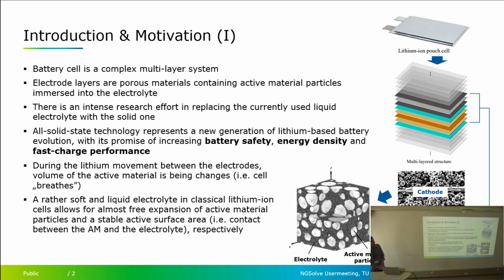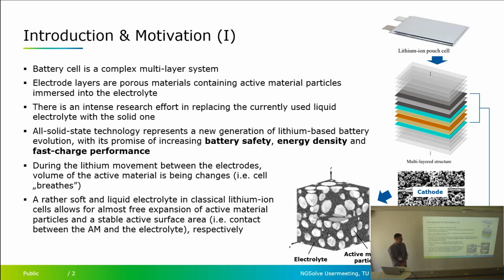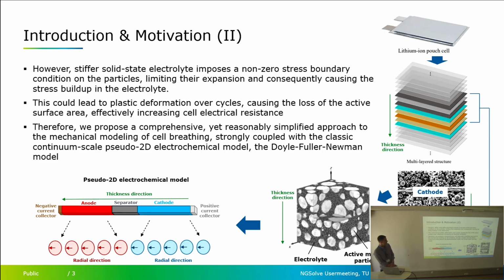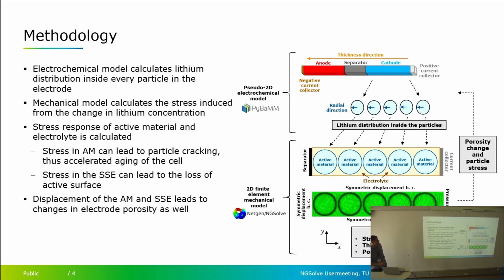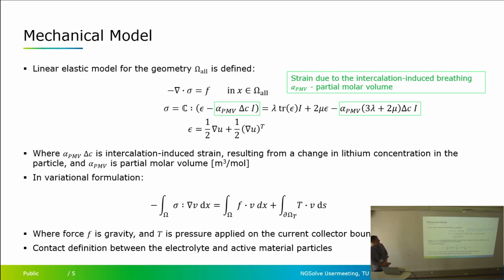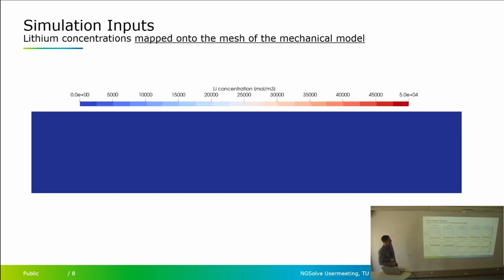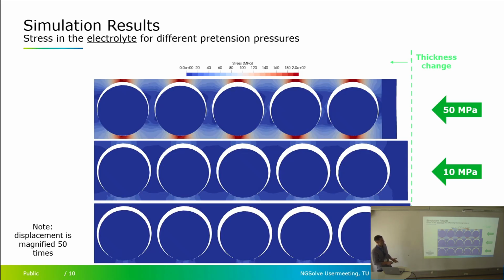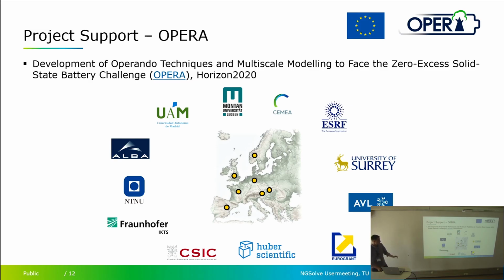Coupled Electrochemical and Mechanical Modelling of All-Solid-State Battery Cells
Filip Maletics talk on Battery Cell Simulation at the 2024 NGSolve Usermeeting in Vienna